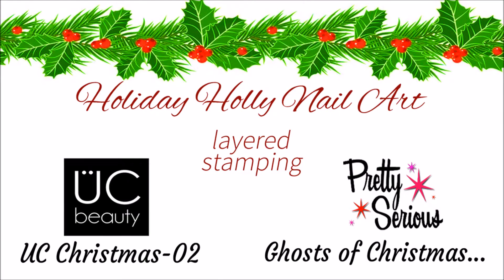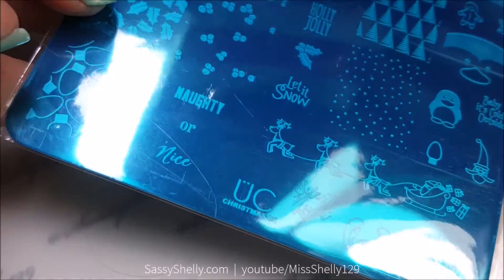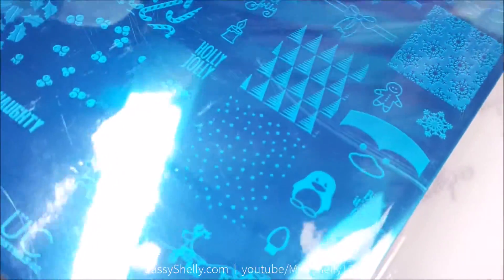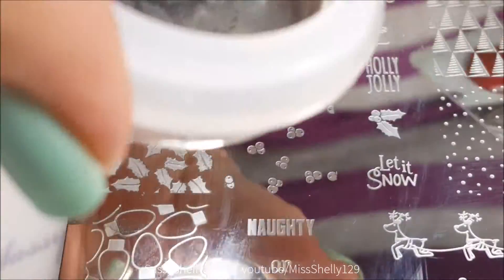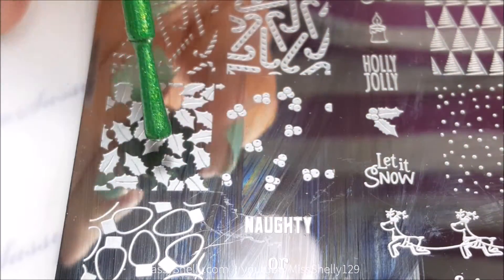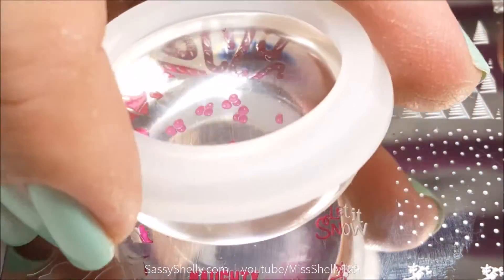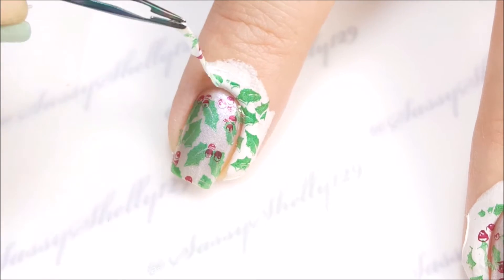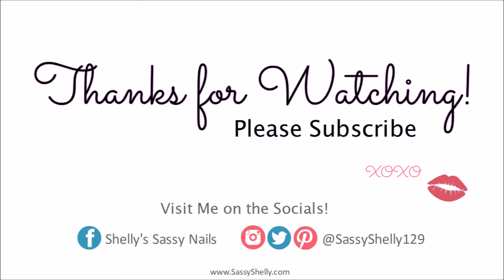Holiday Holly Nails - Layered Stamping with UberChic Christmas-02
The Holiday Season is upon us and the Digit-al Dozen Nail Art Group's challenge this month is "December". For this first design I will be trying out a new to me stamping technique - layered stamping- with the UberChic Christmas 02 plate. This layering stamps thing seems to have a bit of a learning curve but I think I'll have it mastered soon. :) This look also features nail polishes from both the Pretty Serious 2016 Holiday collection ( swatched ) as well as last year's holiday collection.

You can also find Pretty Serious and a ton of other awesome polish brands at Live Love Polish

UberChic XL Clear Stamper

Fairy Lights - shimmery silver

Velvet Bow - satin red

Enchanting Evergreen  - dark green shimmer  (ended up not using)

Hack The Halls - bright green metallic  - from the 2015 Ghosts of Christmas Future collex

Girly Bits Border Patrol lates barrier (peel off stuff around cuticles)

*Products sent for review*